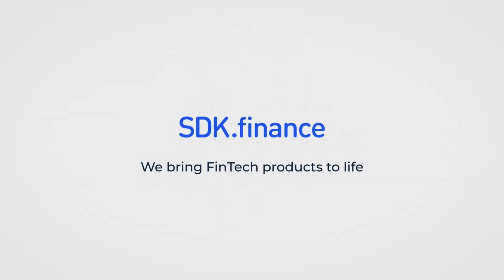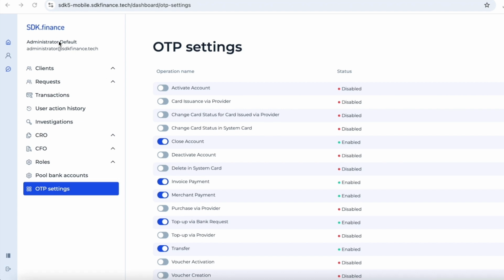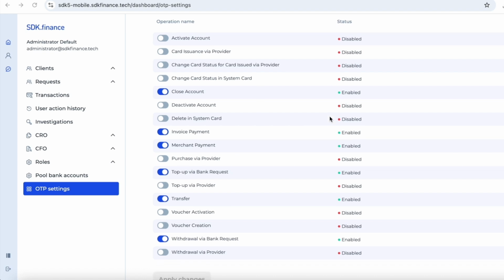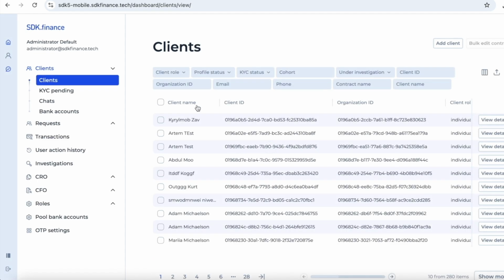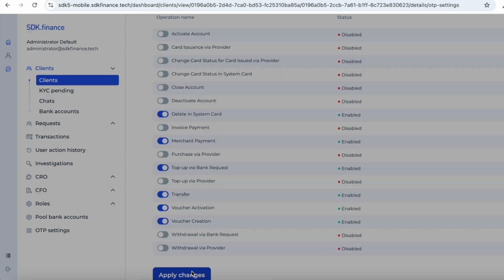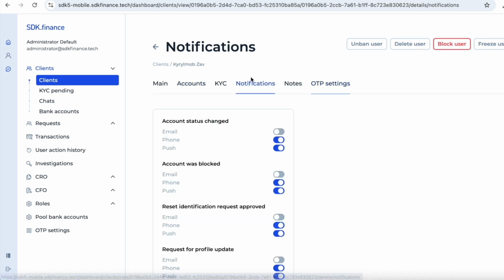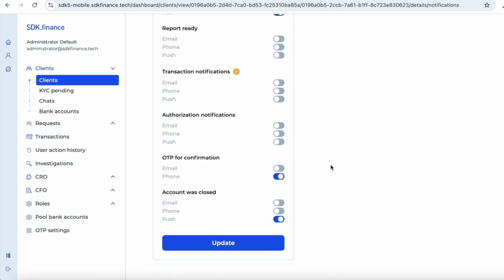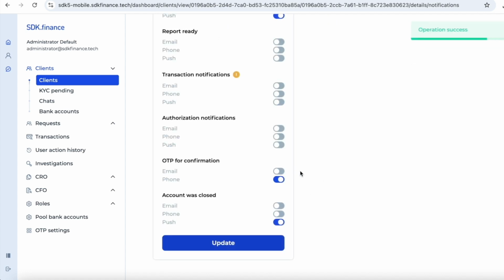SDK.finance | Managing OTP Settings in the UI: Global and User-Level Controls Explained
This video demonstrates how to configure and manage One-Time Password (OTP) settings in the SDK.finance platform using the administrative UI. OTP settings in SDK.finance allow service users to enforce additional verification for sensitive operations, ensuring a higher level of security and control across the system.

We begin by showing how a privileged service user, such as an administrator, can manage OTP behaviour at the global level. From the OTP Settings page, you will see a complete list of operations that support OTP confirmation. Each operation can be individually enabled or disabled using a simple toggle. After making changes, you must save them using the Apply Changes button to update the global system settings.

Next, we move to OTP configuration at the user level. Service users can override global rules for specific clients by opening the Clients page, selecting a customer, and navigating to the OTP Settings tab. This page mirrors the global configuration list and allows granular customisation for individual users.

It’s important to note that OTP confirmation is triggered only when it is enabled both globally and for the specific user. If OTP is disabled at either level, the operation will be executed without requesting a confirmation code.

We also cover how individual users can choose their preferred delivery method for OTP codes. Supported methods include email, phone number, or both. If both preferred delivery channels are disabled, the system automatically attempts to send the OTP to the phone number first, then falls back to email if no number is available.

This video provides a complete walkthrough of how OTP configuration works across different layers of the SDK.finance platform.